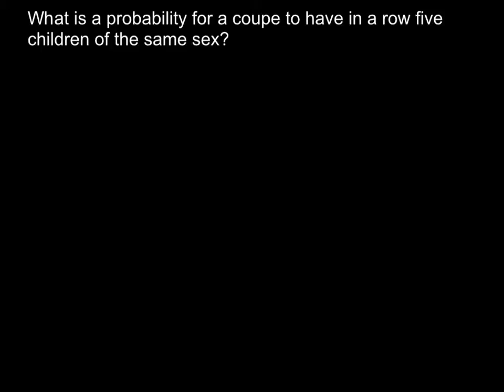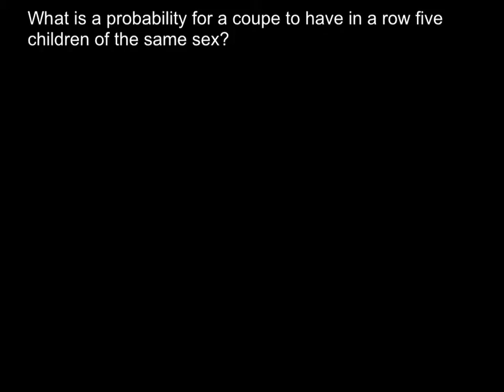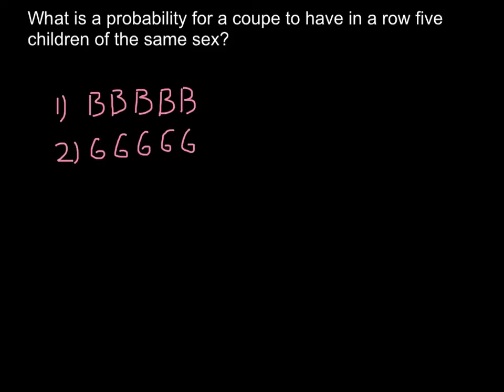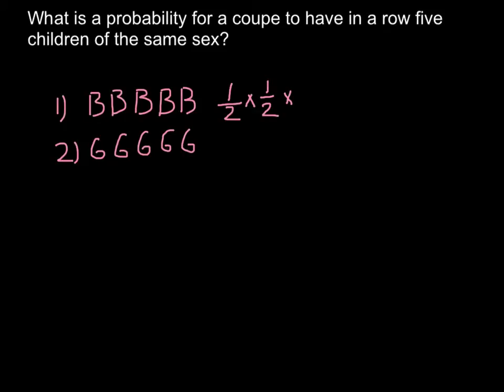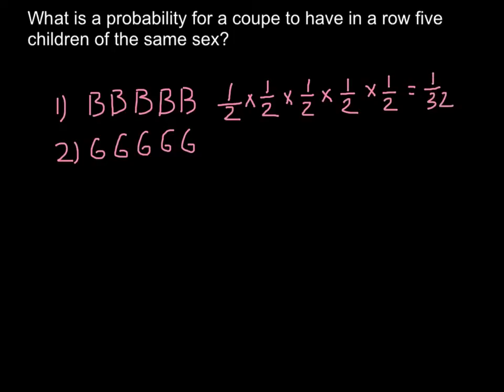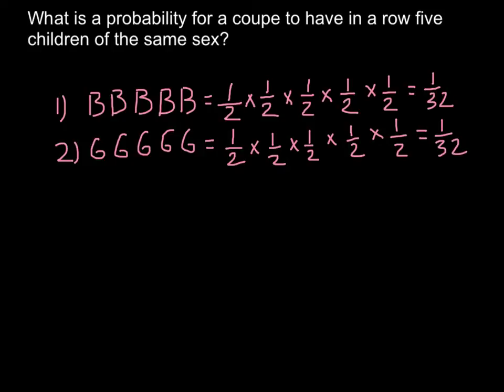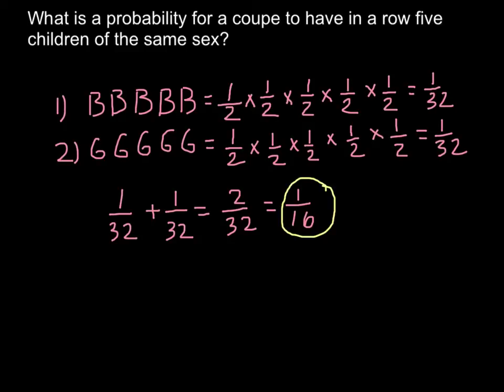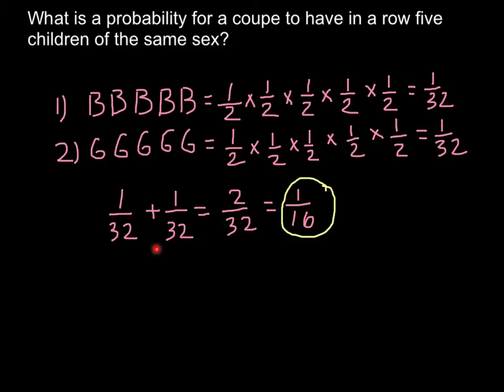What is a probability to have five children of the same gender?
KEY POINTS

The Product Rule is used to determine the outcome of an event with two independent events; the probability of the event is the product of the probabilities of each individual event.

The Sum Rule is used to determine the outcome of an event with two mutually exclusive events from multiple pathways; the probability of the event is the sum of the probabilities of each individual event.

The Product Rule of probability is used to determine the probability of having both dominant traits in the F2 progeny; it is the product of the probabilities of having the dominant trait for each characteristic.

The Sum Rule of probability is used to determine the probability of having one dominant trait in the F2 generation of a dihybrid cross; it is the sum of the probabilities of each individual with that trait.

TERMS

probability
a number, between 0 and 1, expressing the precise likelihood of an event happening

product rule
the probability of two independent events occurring together can be calculated by multiplying the individual probabilities of each event occurring alone

sum rule
the probability of the occurrence of one event or the other event, of two mutually exclusive events, is the sum of their individual probabilities